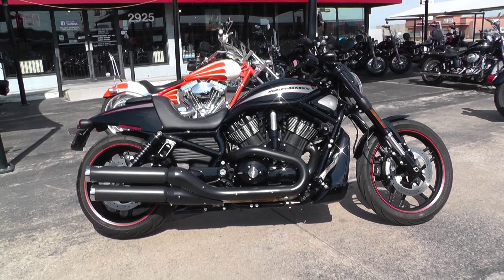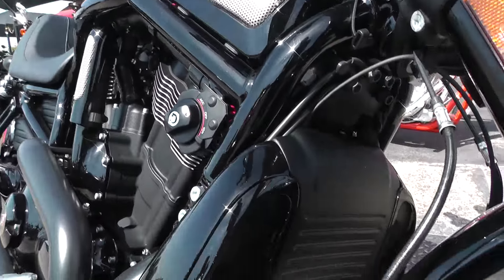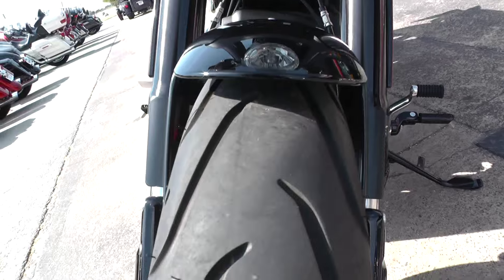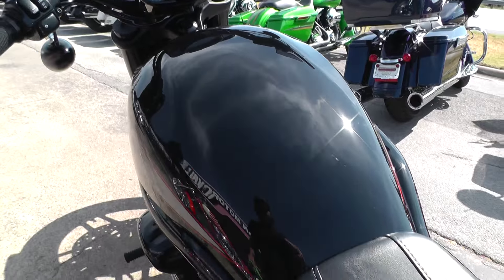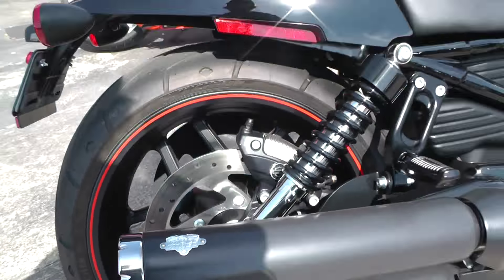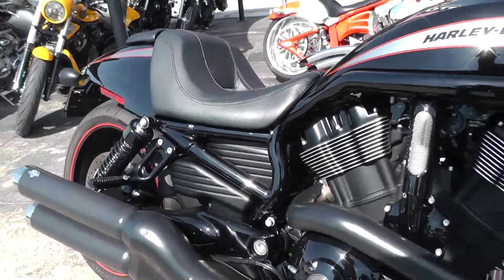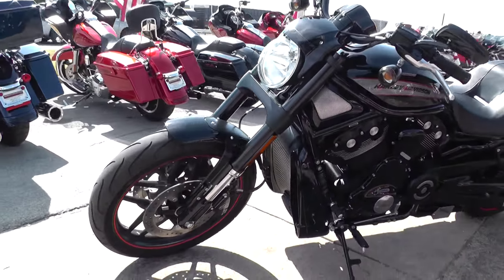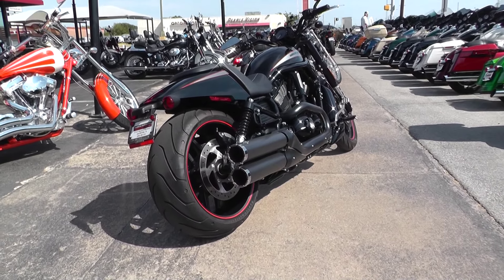803496 - 2013 Harley Davidson V Rod Night Rod Special VRSCDX - Used Motorcycle For Sale